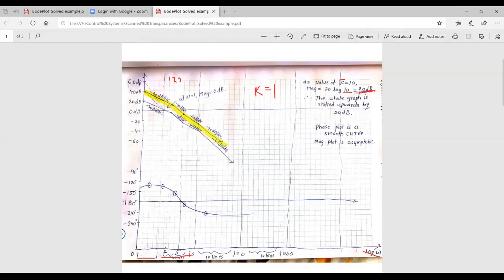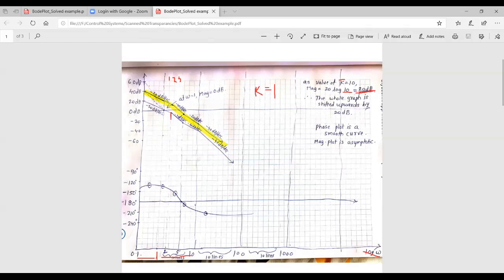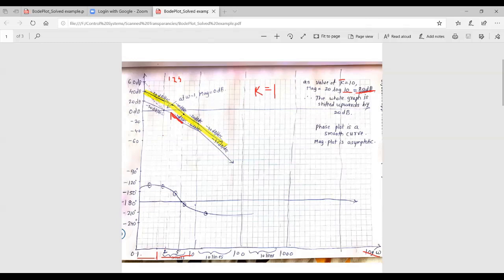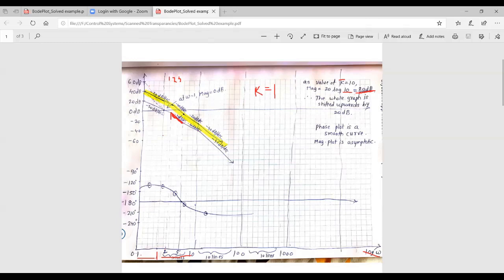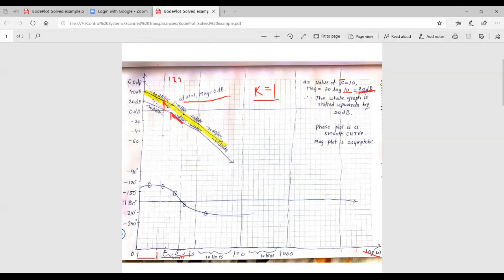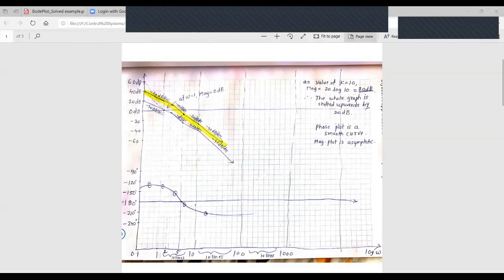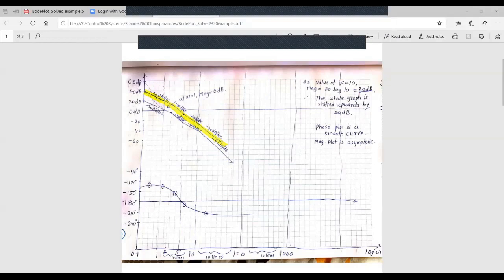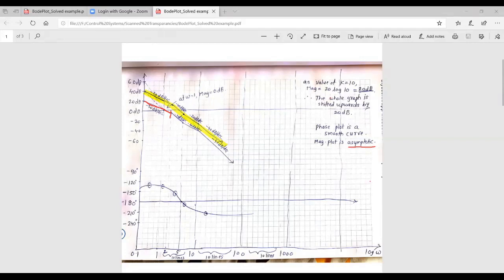SE ETC CS Unit 4 Bode Plot Session 3 2 by M R Kale